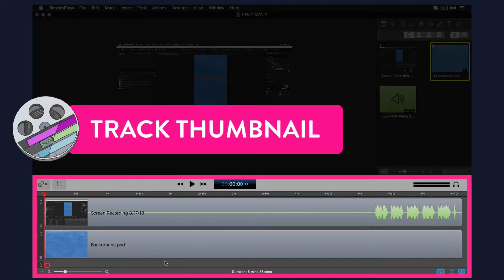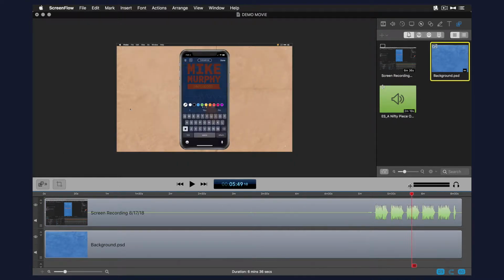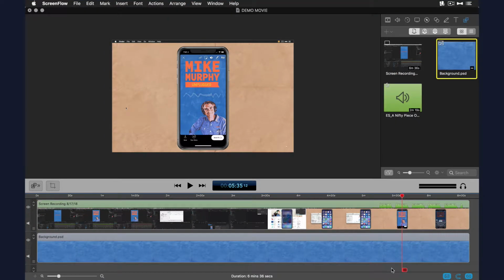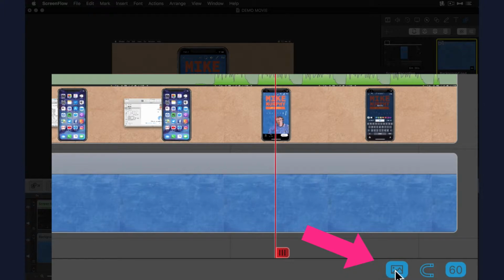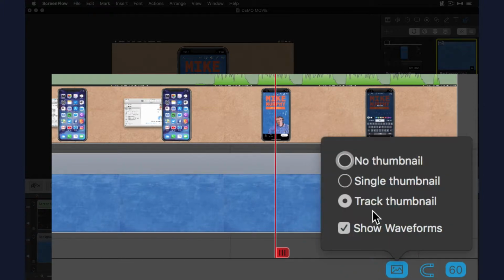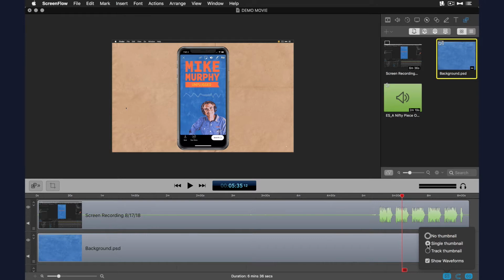Screenflow 8: Track Thumbnails (New)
Track Thumbnails:
Makes it easy to see everything in your video by placing screenshots on the tracks in the Timeline.

To Turn On Track Thumbnail:
Look for blue icons in the bottom right corner of Screenflow (below Timeline)
Click on the first blue icon that has an image graphic

There are 4 Options in the pop-up dialog box:
1. No Thumbnail
2. Single Thumbnail (default) (1 thumbnail in the beginning)
3. Track Thumbnail (screenshots in the entire track)

4. Show Waveforms (This can be turned on or off independently)